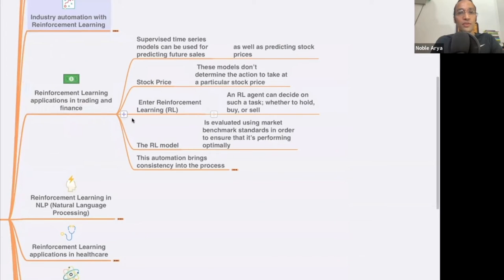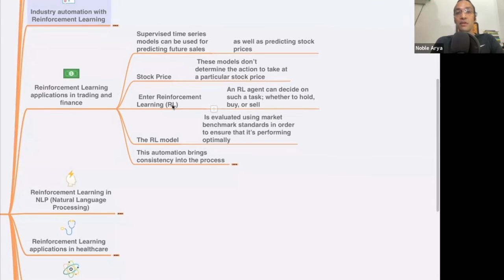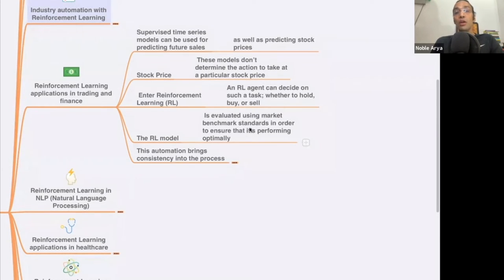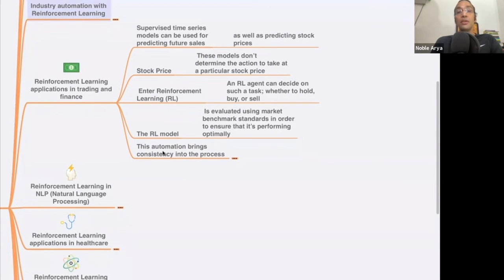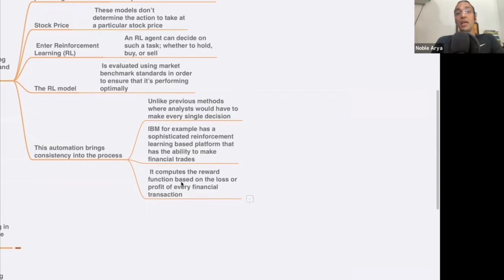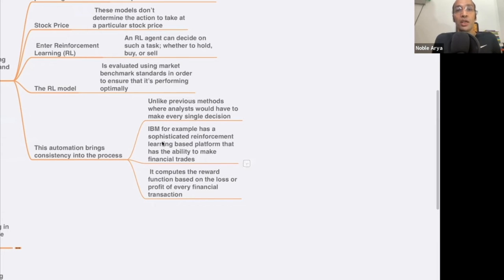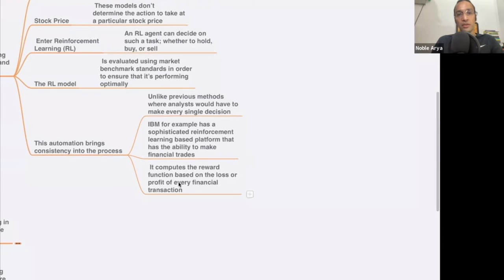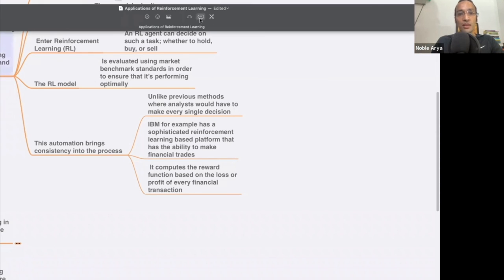How Reinforcement Learning Applied in Trading and Finance